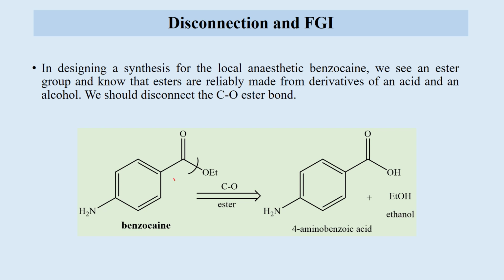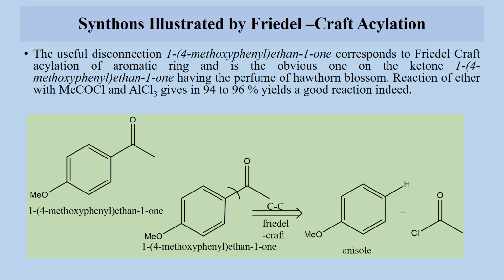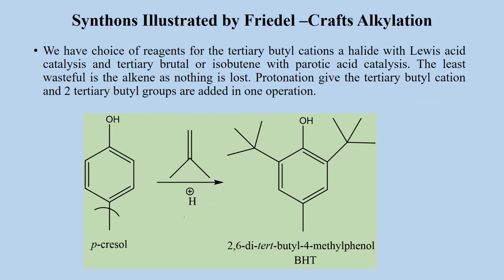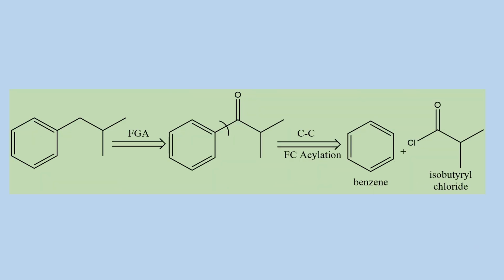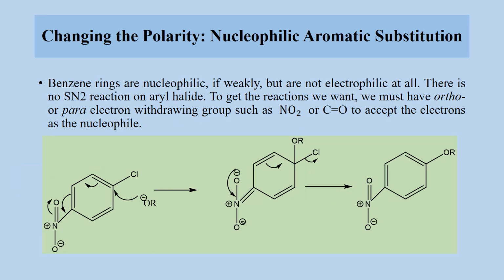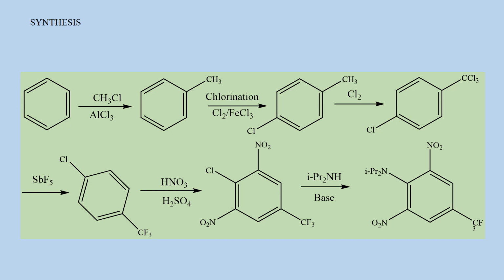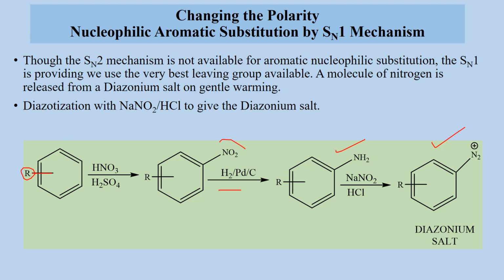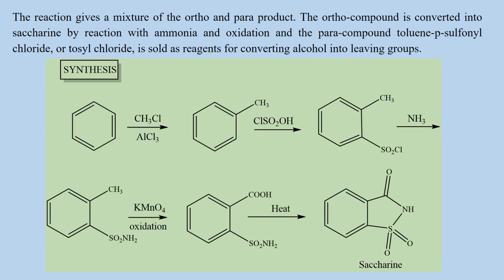Rules of Retrsoynthesis in Aromatic Compounds | Disconnection and Synthesis of Aromatic Compounds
Disconnection of Aromatic Compounds/ Synthesis of Aromatic Compounds/ Retrosynthesis of Aromatic Compounds